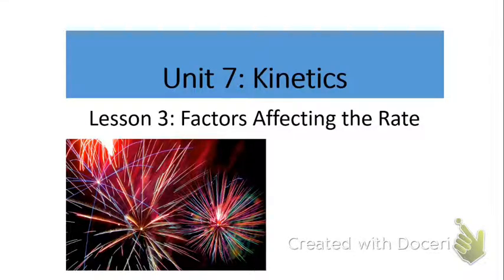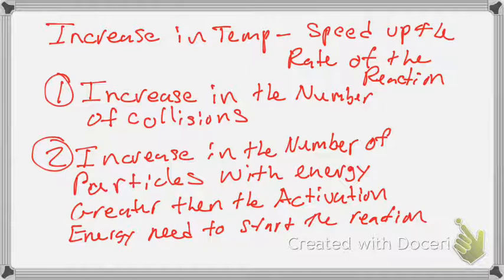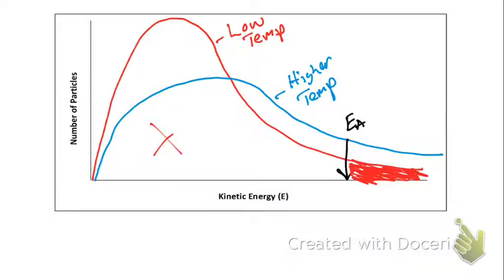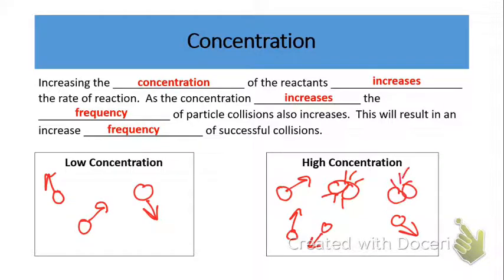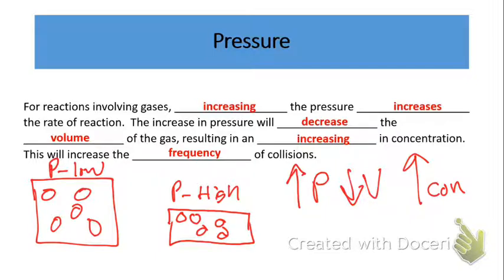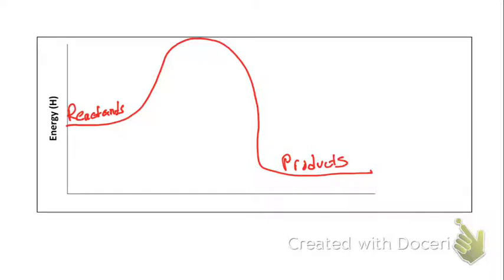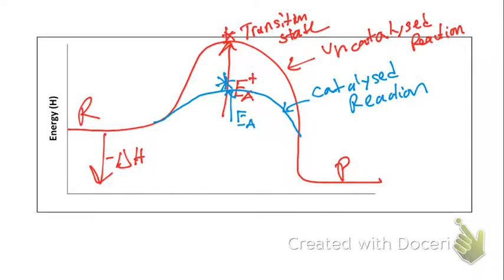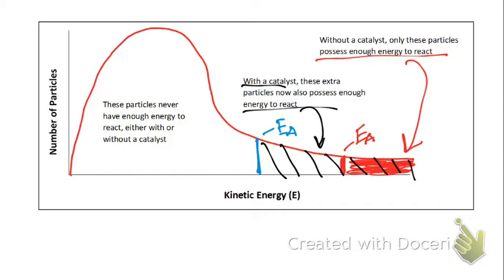Lesson 3: Factors Affecting the Rate